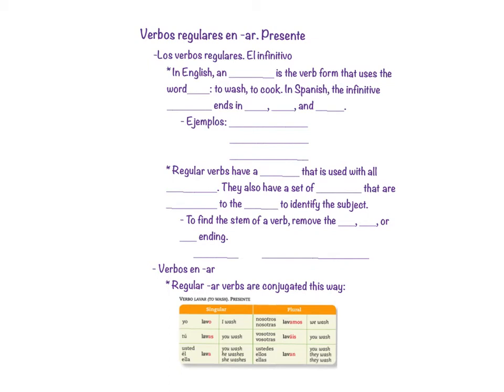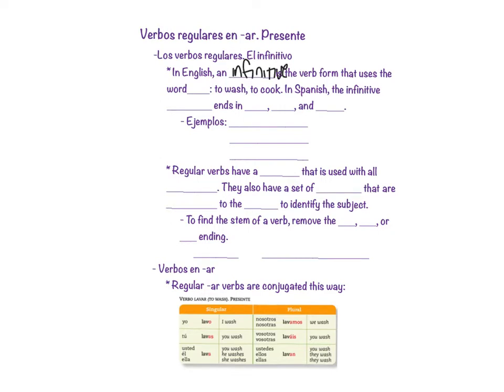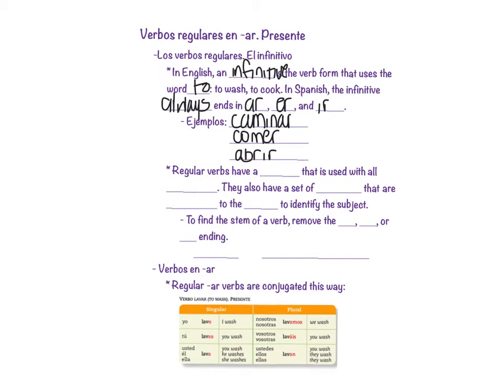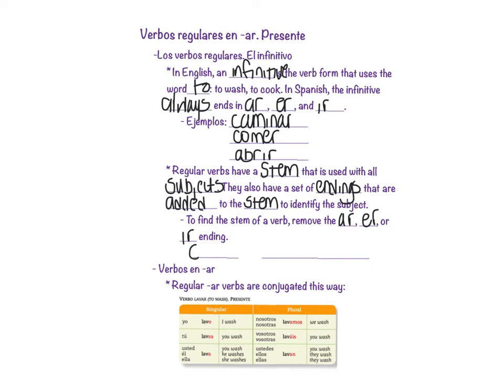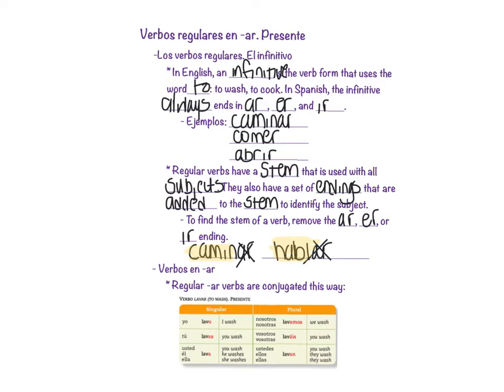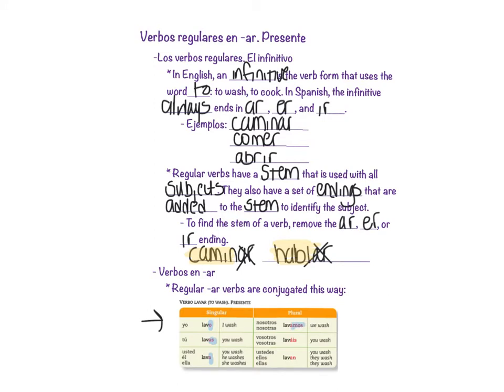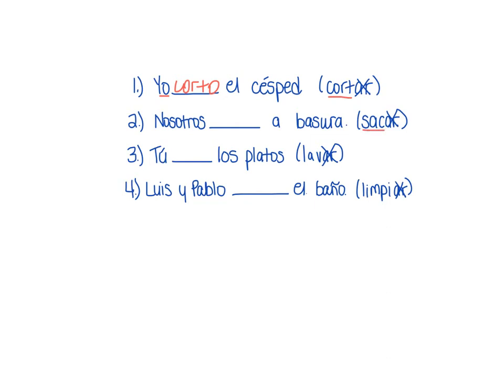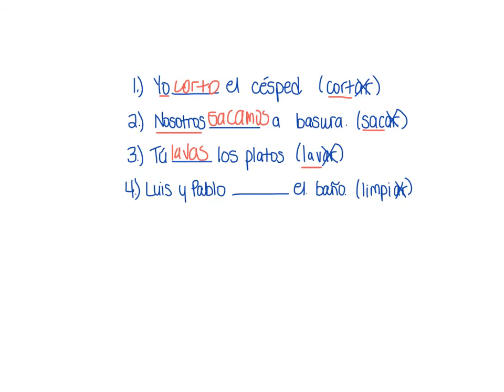AR Present Tense Verbs